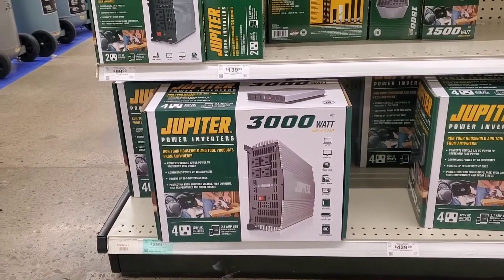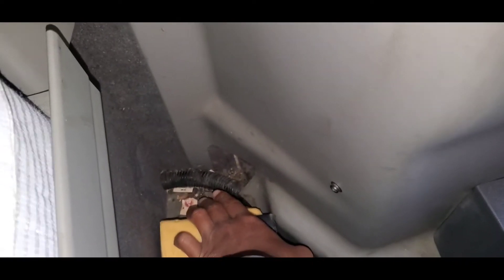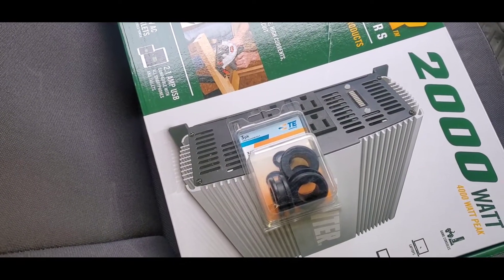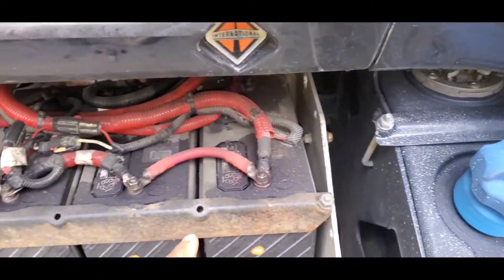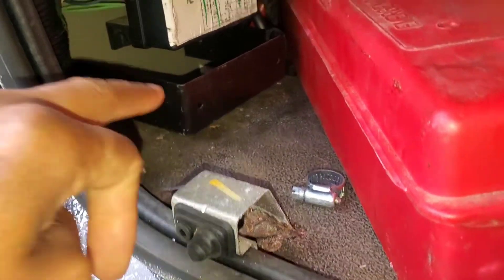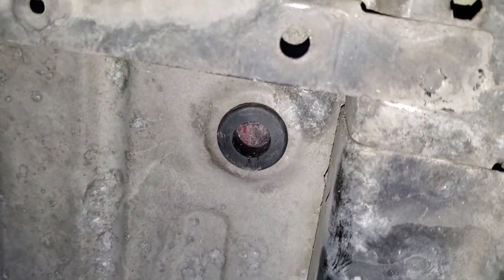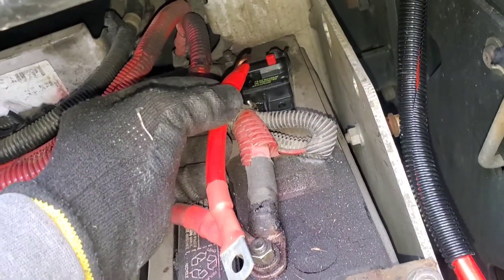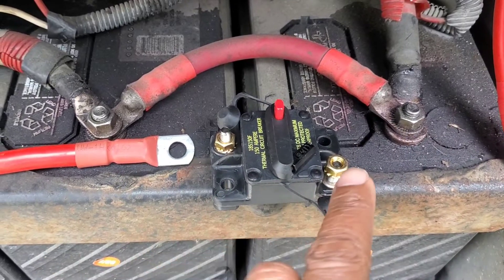Power inverter installed in a international prostar semi truck.how to install a Power inverter.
I installed a 2000W power inverter in my international prostar semi truck that i purchase from harbor freight so i can power appliances and other things that need power.this installation can be applied to many applications